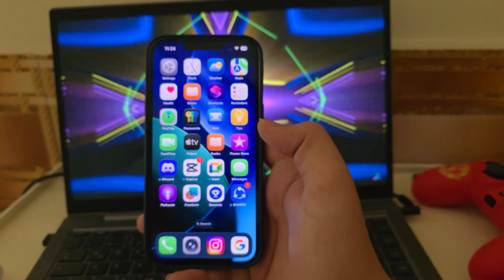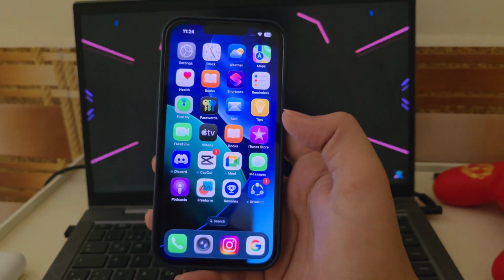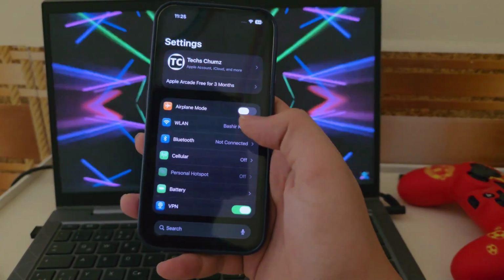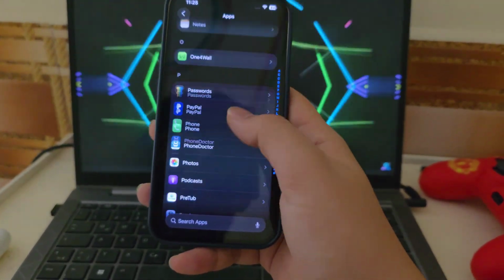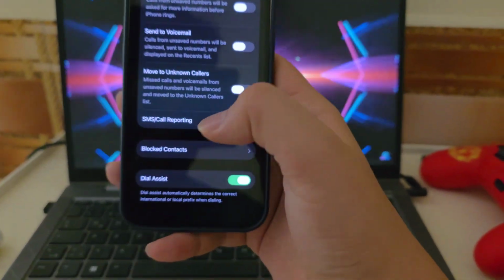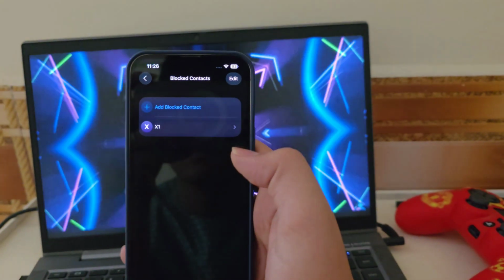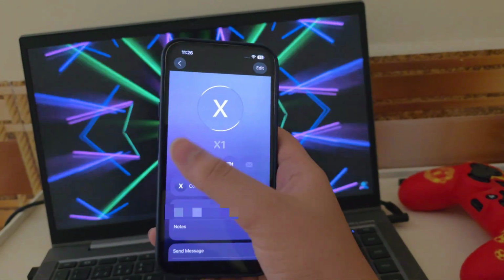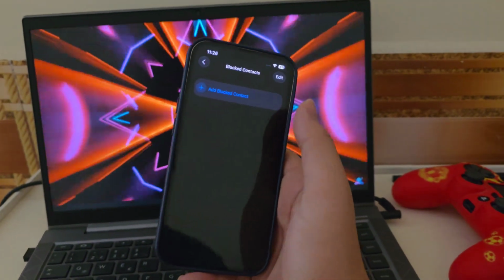How to See Blocked Contacts on iPhone (iOS 26) – Quick & Easy!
Want to know who you've blocked on your iPhone running iOS 26?
In this quick and simple tutorial, I’ll show you exactly how to find your Blocked Contacts in just a few taps.

Whether you blocked someone by accident or just want to review your list, this step-by-step guide has got you covered.
Perfect for iPhone users who want more control over their call and message privacy settings!

📌 Steps covered in the video:

Open Settings

Go to Apps

Tap on Phone

Scroll down to Blocked Contacts

View or manage your blocked list